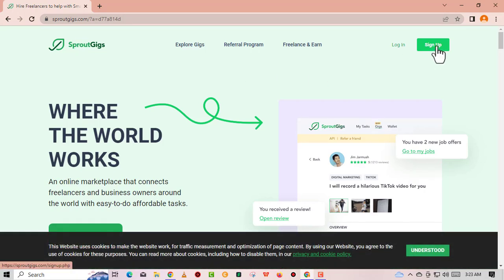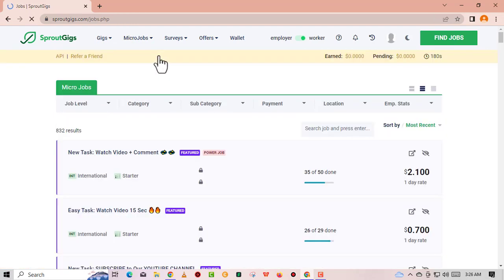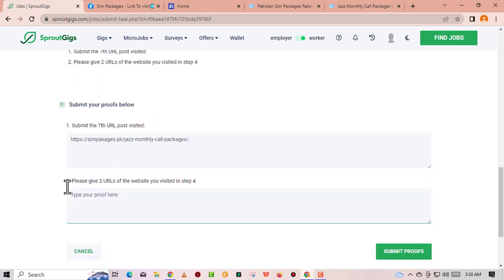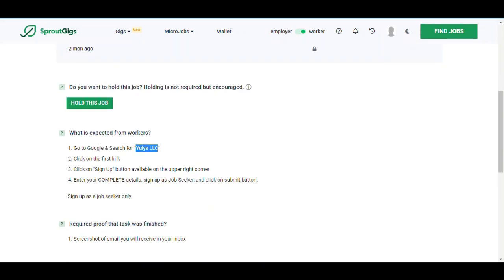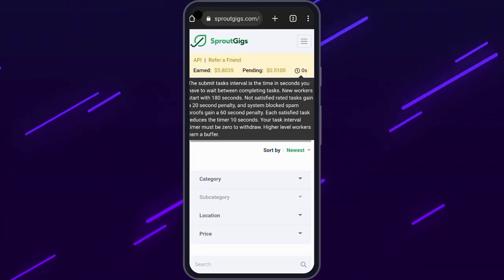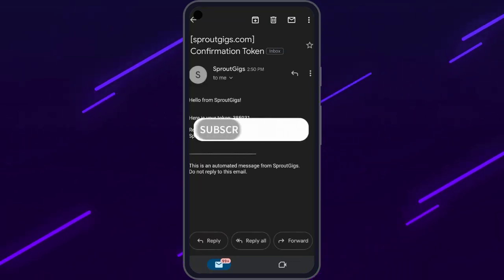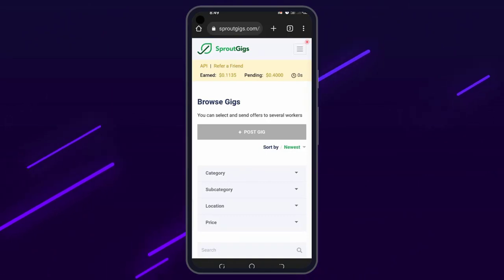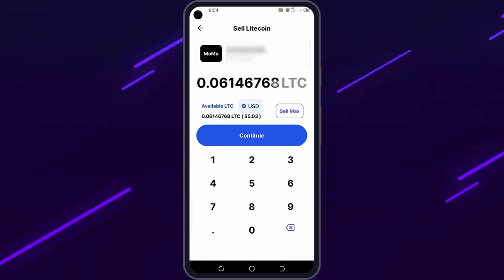How to Make Money online with Sproutgigs ($5 per day)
This is the most in-depth tutorial you will ever get about sproutgigs on youtube. I will start from Creating and end with withdrawing funds in this video make sure you watch it till the end for further understanding.
I make tutorial videos on how to grow your online influence and make money at the comfort of your home.